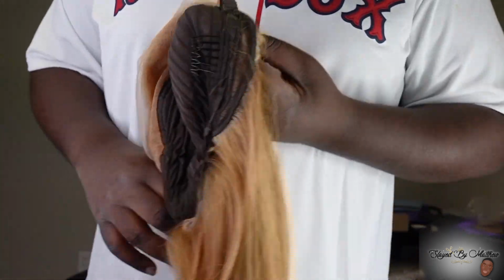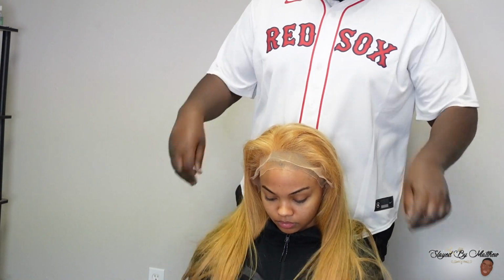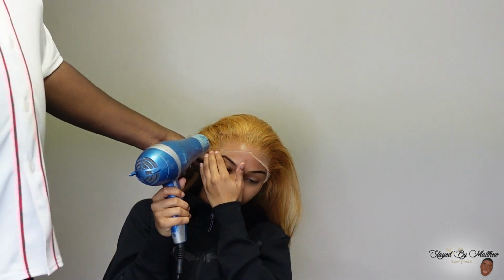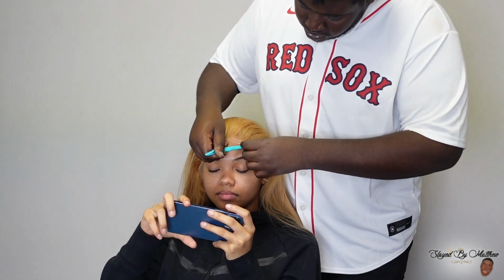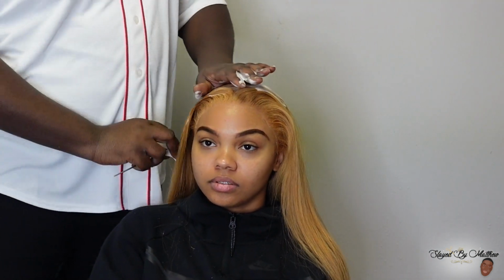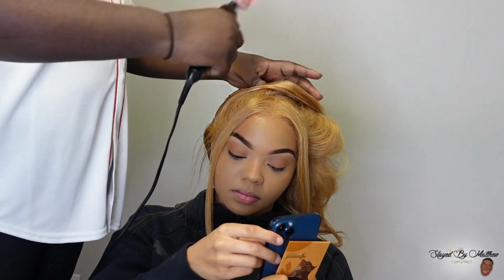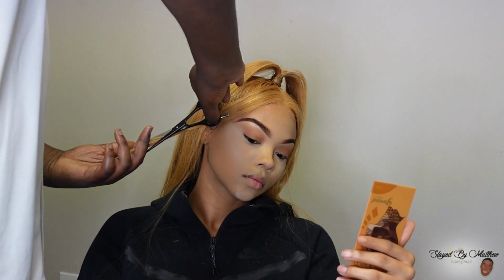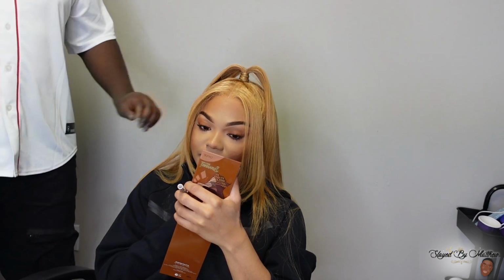Glueless Wig Install | GOAT Spray | Alibonnie Hair Brown Honey Blonde Wig!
Welcome to SBMTV!
be sure to follow Gabby on instagram at @geniegabrielle

In this video ill be installing a Pre-colored transparent lace wig from AliBonnie Hair! this wig was so cute and natural on gabby I didn't even need glue to install it! it fit her head perfectly, these type on installs don't work unless the wig fits your head perfectly! check out the hair and let me know what you guys think!

I loveddd this goat spray! I think its the perfect products for girls scared to use glue on their own installs! very beginner friendly!

Hair details: 26 Inch 200% Density Brown Honey Blonde Wigs Straight Human Hair Wig 13x4 Lace Front Wig